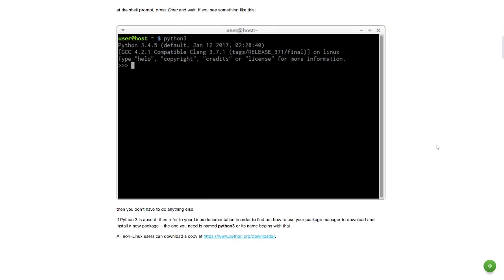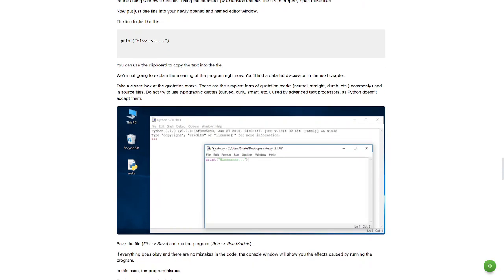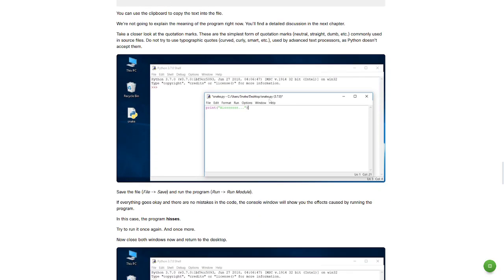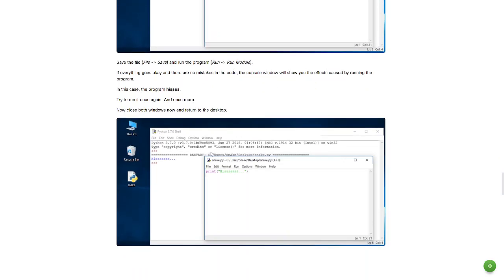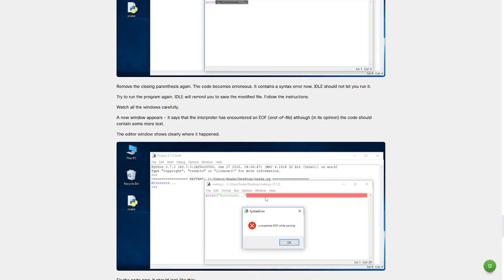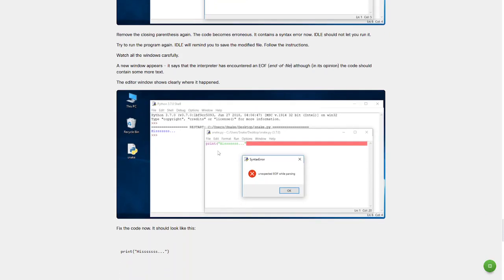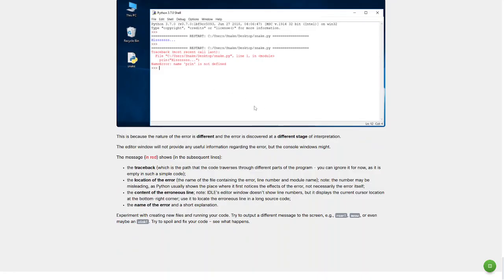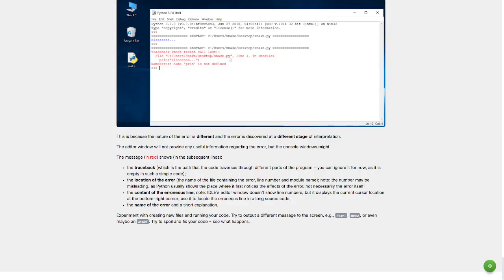Python Essentials 1, Module 1, Section 3